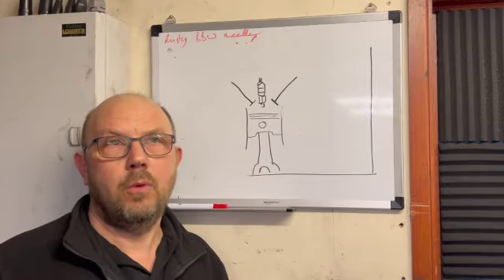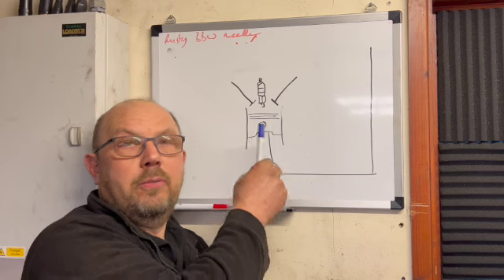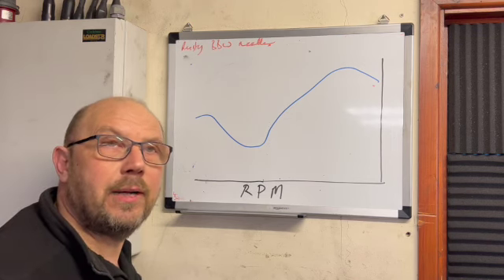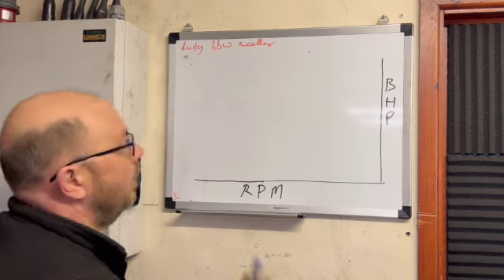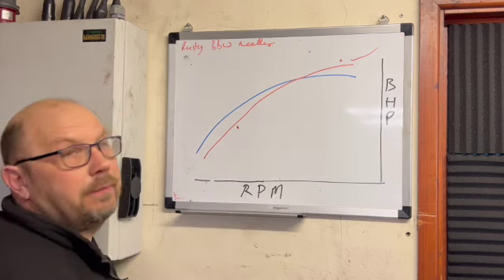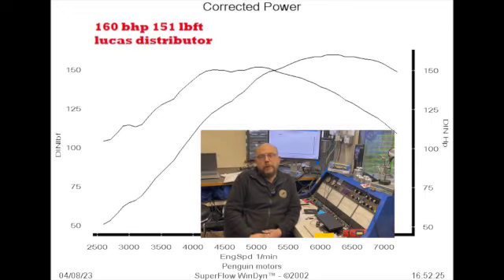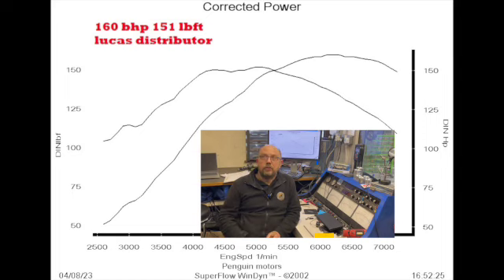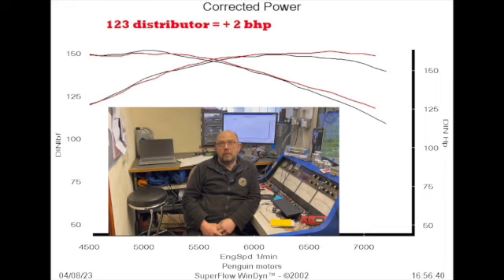FORD X/FLOW LUCAS V 123 DISTRIBUTOR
IN THIS VIDEO WE COMPARE  A 123 DISTRIBUTOR AGAINST A MODIFIED LUCAS DISTRIBUTOR